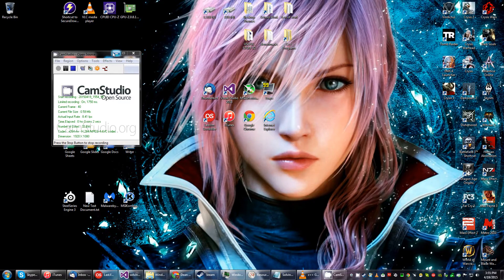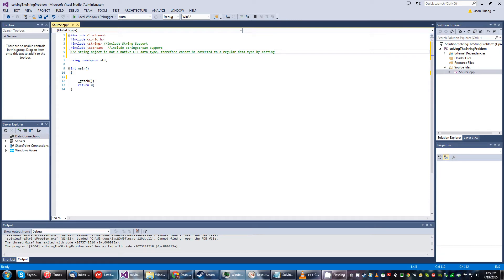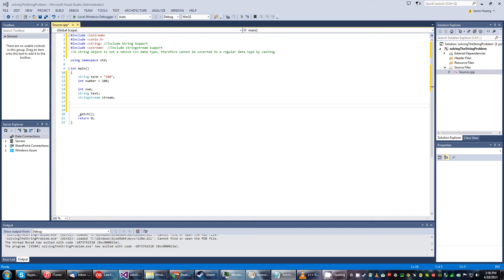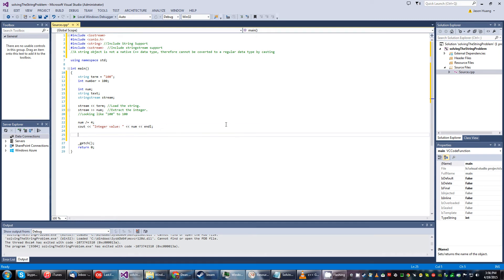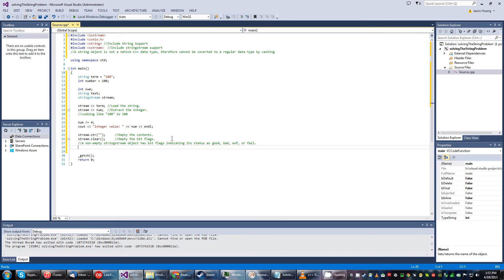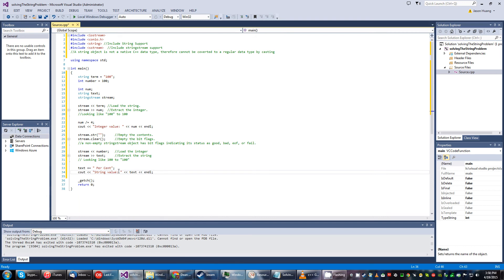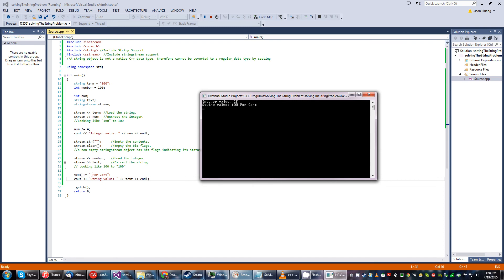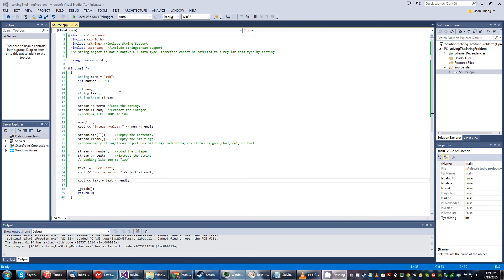c++ Stringstream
Utilization of the sstream library to allow casting of strings.